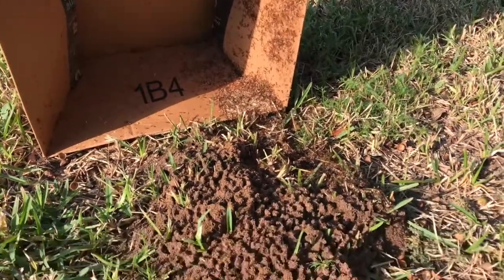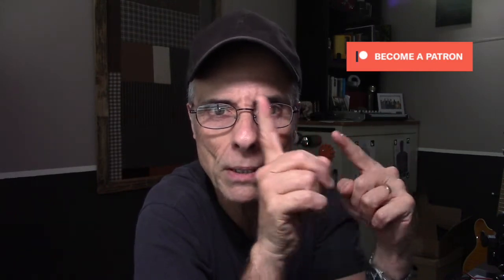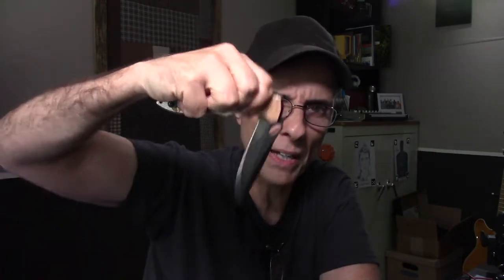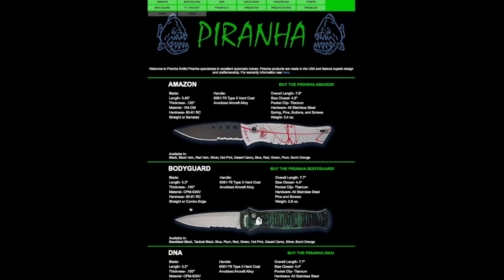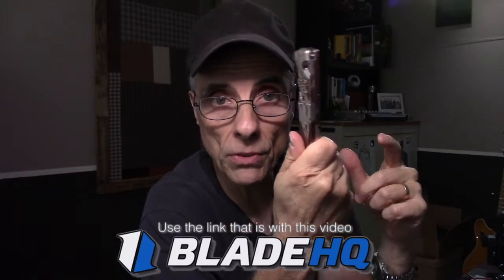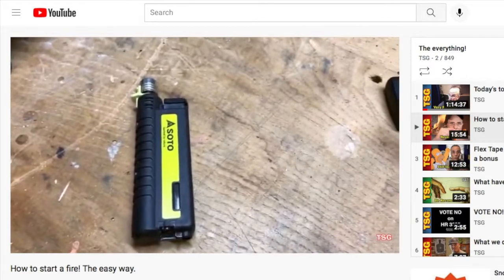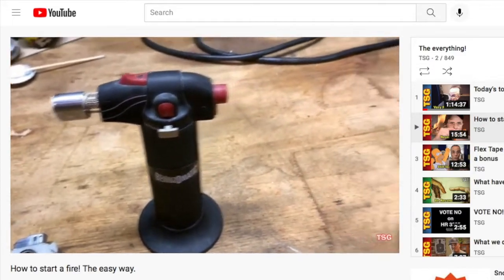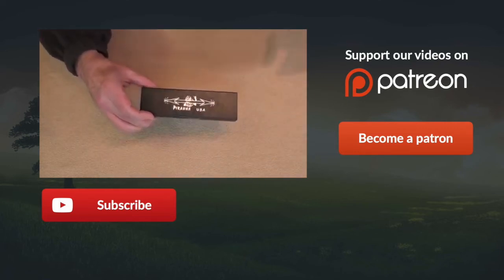piranha predator knife 7 years later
Interested?
TSG is a participant in the Amazon Associates Program, designed to provide a means for me and my family to earn a living by advertising and linking to OUR CUSTOM AMAZON STORE